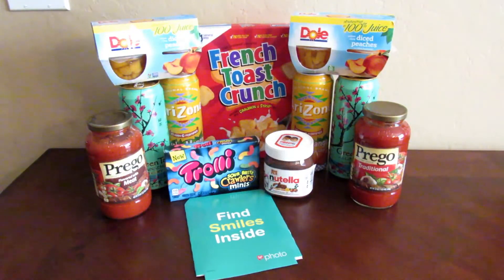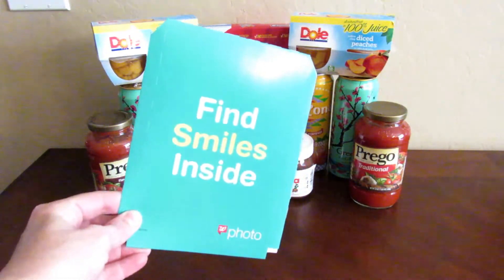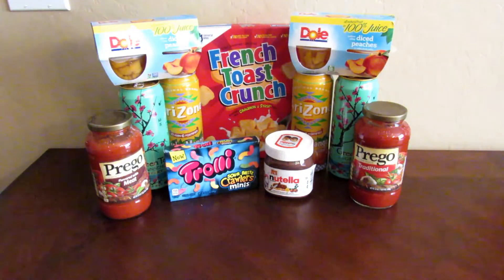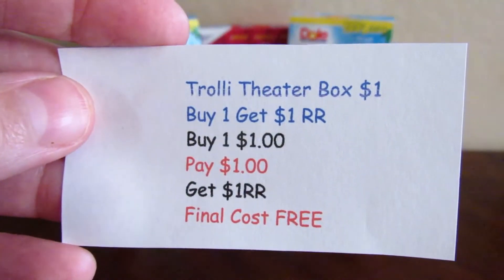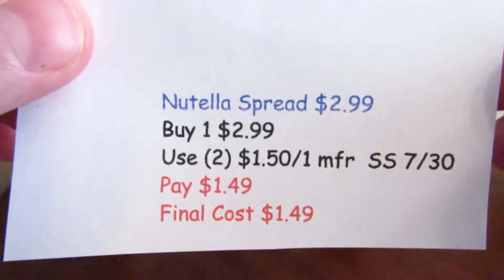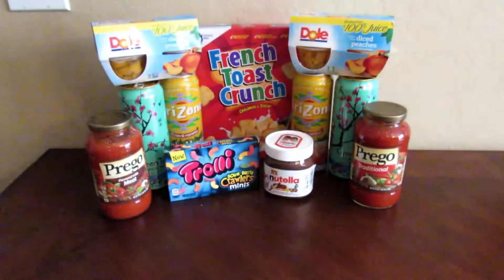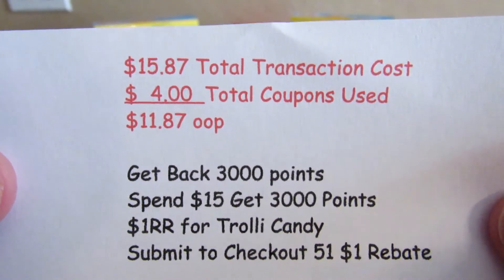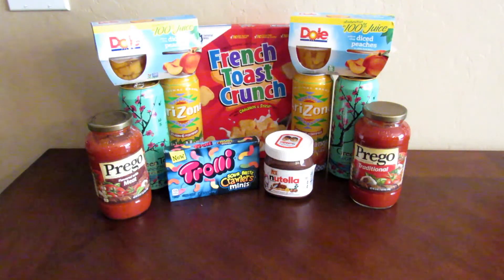Walgreens Personal Coupon Mini Grocery Haul! 7/30-8/5 2017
HI Everyone!

Here is my mini grocery haul at Walgreens! I have never bought groceries at Walgreens before but I think I'm going to make it a habit!
Happy Couponing!